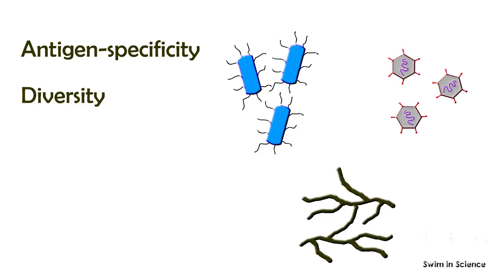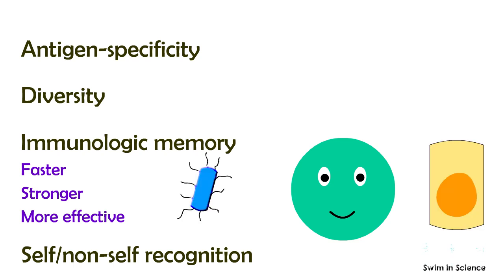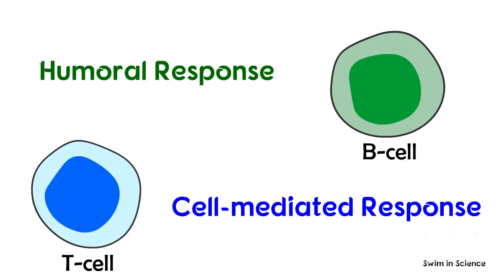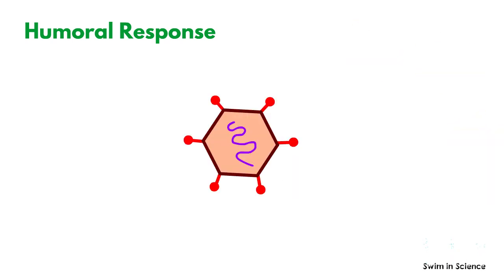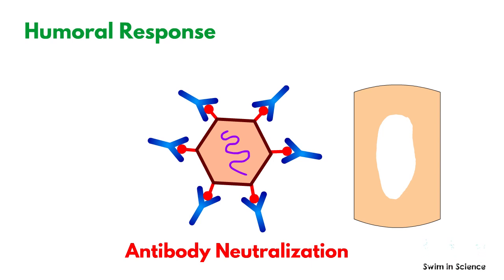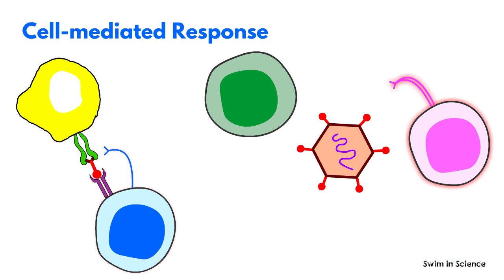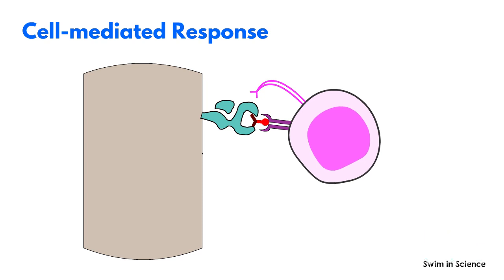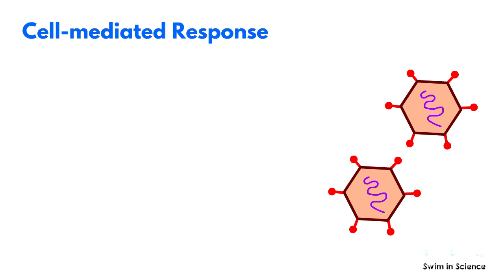Adaptive Immunity/Humoral Response/Cell-mediated Response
Adaptive immunity comes into the picture when the innate system is not sufficient against an established infection. In contrast to innate immunity which is non-specific, adaptive immunity generates an antigen-specificity. The antibodies produced by B-cells are able to distinguish two protein molecules that differ in only a single amino acid. The adaptive immune system enables the recognition of an almost infinite diversity of antigens so that each different pathogen can be targeted specifically. The cells involved in adaptive immunity can also develop an immunologic memory, so that, in the future if the same pathogen attacks the body, the reaction will be faster, stronger, and more effective in neutralizing and clearing the pathogen. Finally, the immune system can distinguish self from non-self or foreign molecules and normally responds only to foreign antigens. Occasionally, the system fails to make this distinction and reacts destructively against the host's own molecules leading to autoimmune diseases.

In adaptive immunity, the clearance of a pathogen occurs by the humoral response (B cell mediated) or cell-mediated response (T cell mediated).

Humoral response: Occurs when a B cell interacts with an antigen. The interaction of B cell with the antigen leads to the proliferation of and differentiation of the B cell into plasma cell that secretes antibodies and memory B-cell which will take part in future infections by the same pathogen. When an antigen is coated with an antibody, it can be eliminated in several ways.
1. Antibodies can cross-link several antigens, forming clusters that are more readily ingested by phagocytic cells.
2. Pathogens generally bind to host cells through their receptors. These antibodies coat around a pathogen and block these receptors so that they can not bind to host cells and therefore infection is inhibited. This is called antibody neutralization.
3. Binding of antibody to antigen on a microorganism can also activate the complement system, resulting in lysis of the foreign organism.

Cell-mediated response: Occurs through T cells. Both TH cells and TC cells take part in cell-mediated response. TH cells are activated when their receptors recognize antigens bound to MHC class II molecules. Activated TH cells secrete cytokines that in turn activate B cells, TC cells, and macrophages which eliminate the pathogen by their respective methods of pathogen elimination. The other way is TC cell activation. Cells that are infected by pathogens such as virus-infected cells degrade virus particles inside and degraded viral antigens along with the class I MHC molecule is expressed on their membrane. TC cells get activated when they interact with these complexes. Activated TC cells proliferate and differentiate into cytotoxic T lymphocytes (CTL). These CTLs exhibit cytotoxic activity, that is they kill the virus-infected cells and prevent the spread of infection. Gradually the established infection is reduced and the pathogen is completely eliminated from the body.